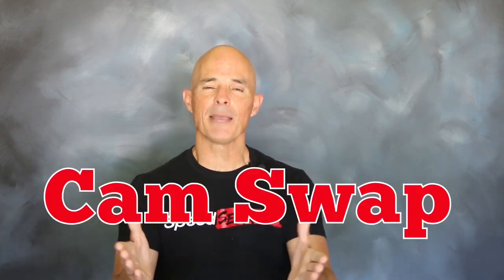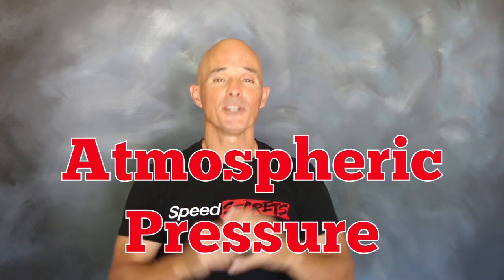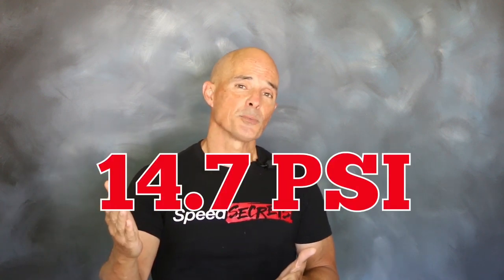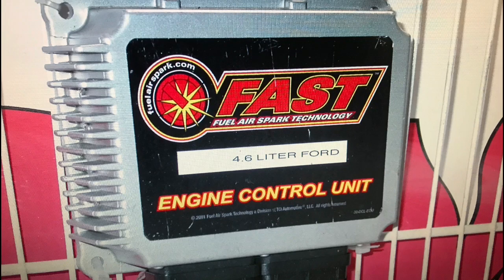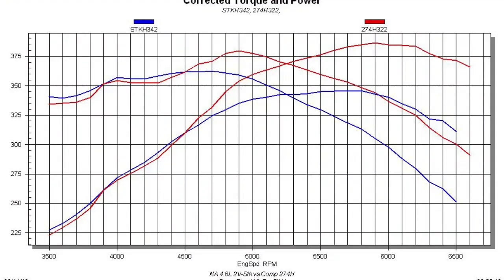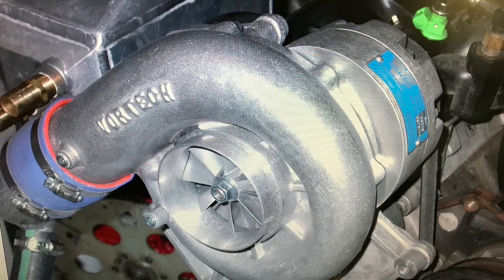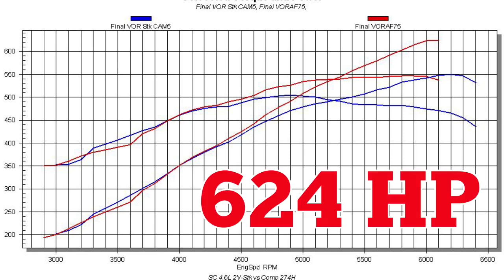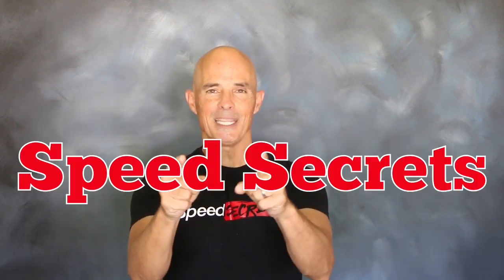4.6 2 Valve COMP Cams XE274H Dyno Testing!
Looking for Non-PI 2V cams that work great NA or with boost? Check out the XE274H below!

Have questions about cams, valvetrain, or EFI for your vehicle? Don't want to talk to someone? Check out the Cam Recommendation form on our website!